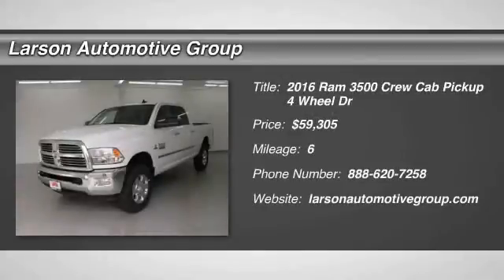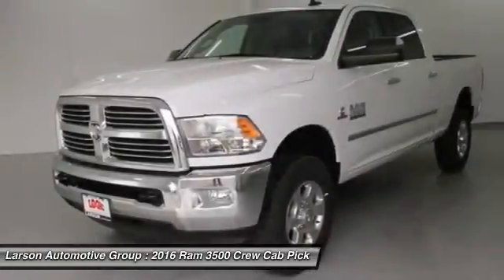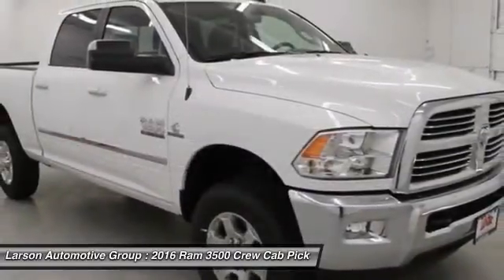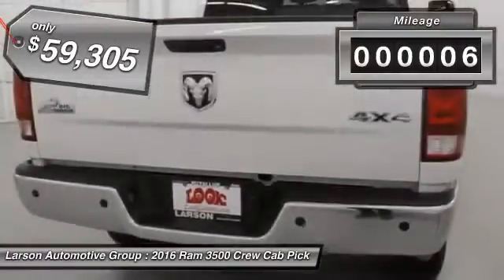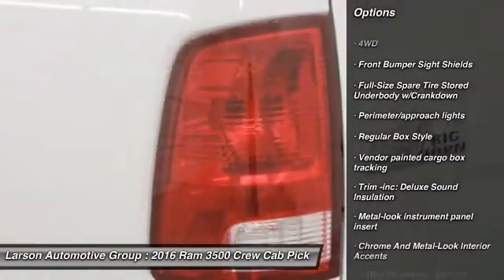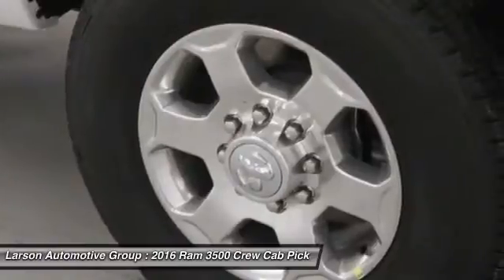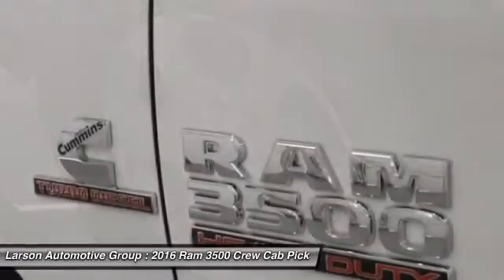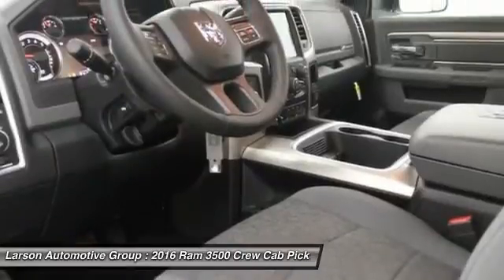2016 Ram 3500 Puyallup WA 233936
2016 Ram 3500 Crew

2001 N. Meridian

*LARSON &#34;HOOK UP&#34; PRICE INCLUDES: LARSON DISCOUNT AND APPLICABLE REBATES. Due to frequently changing market programs, final rebate dispensation and qualification to be determined at time of sale.  Additional rebates and/or restrictions may apply. $2,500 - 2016 WE Retail Consumer Cash 70CG1. Exp. 05/02